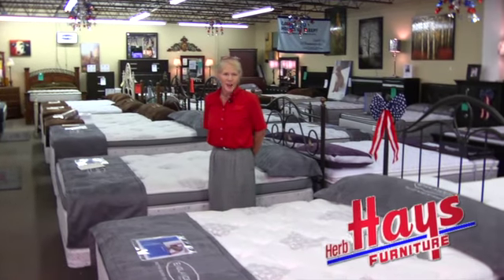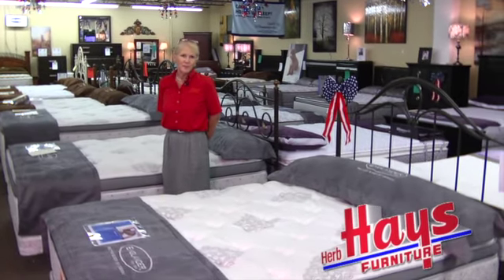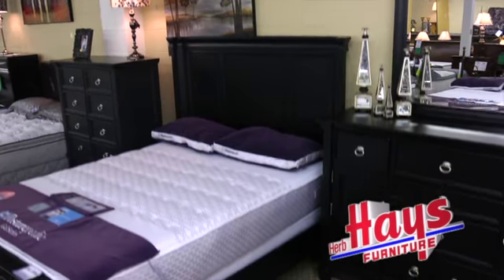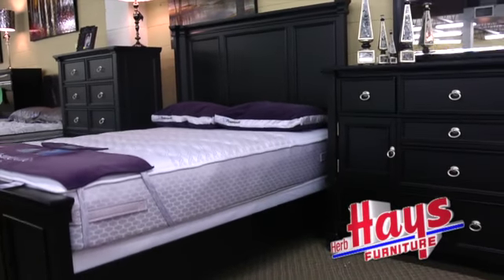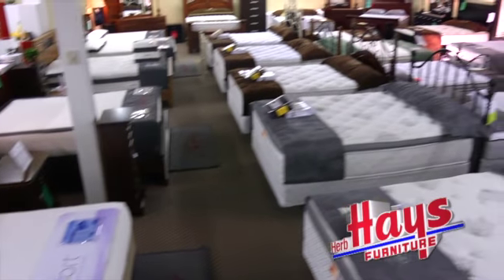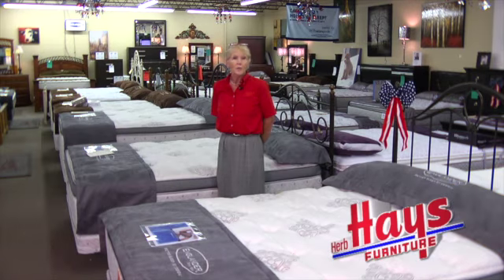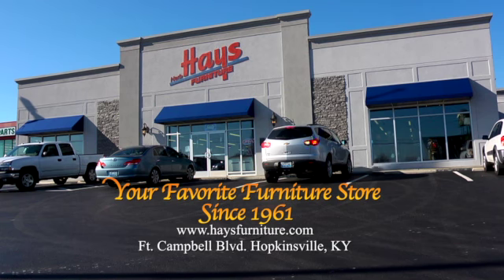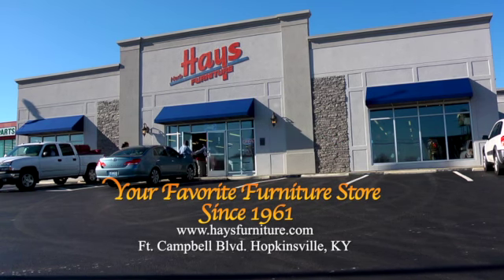Herb Hays Furniture Institutional Mattress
Herb Hays Furniture Institutional commercials.  Shot with a jib by West KY Video. Producer Joshua Maxwell